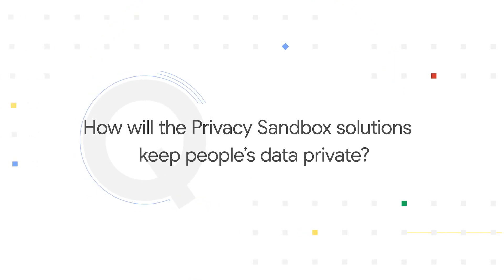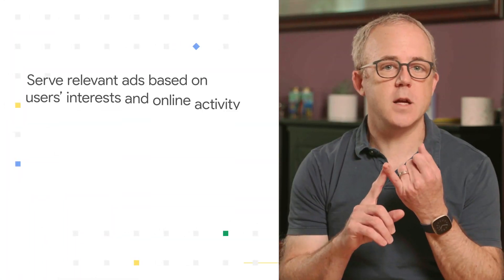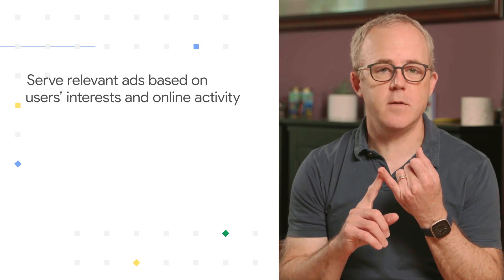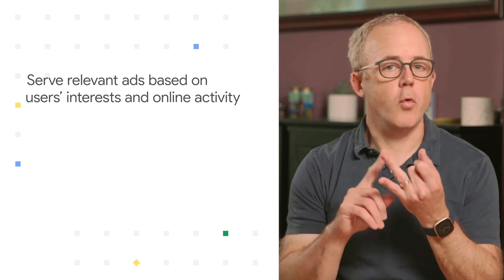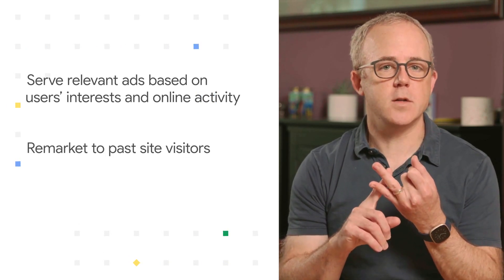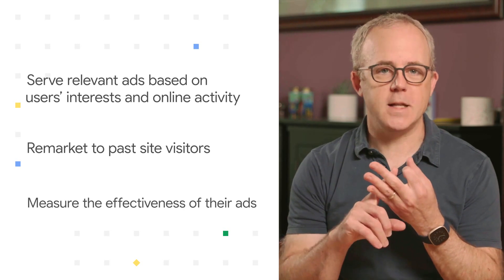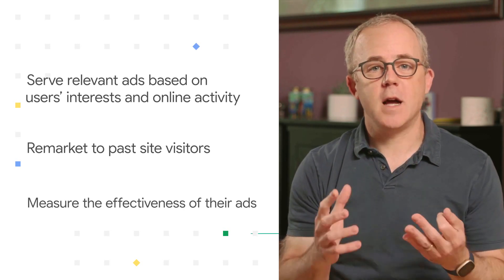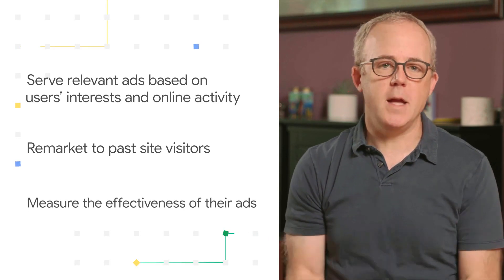5 Minutes or Less | Publisher Privacy Q&A Episode 2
In the second episode of our Publisher Privacy Q&A video series, we simplify how the technology behind the Privacy Sandbox works and how its solutions incorporate tested privacy practices into online advertising. We also explore how Chrome is designing new capabilities to help advertisers reach their audiences in more privacy-forward ways, and why we believe these solutions will last for the long term.